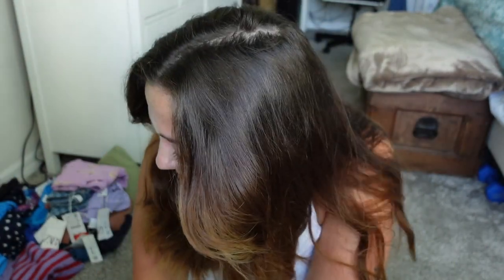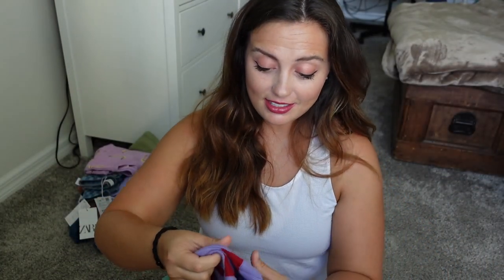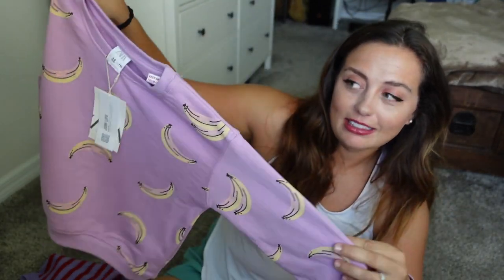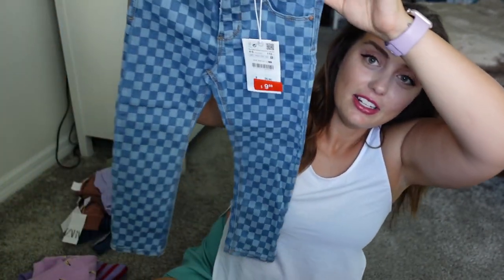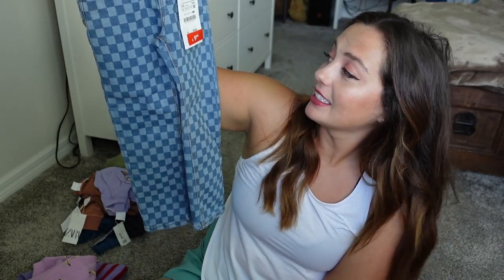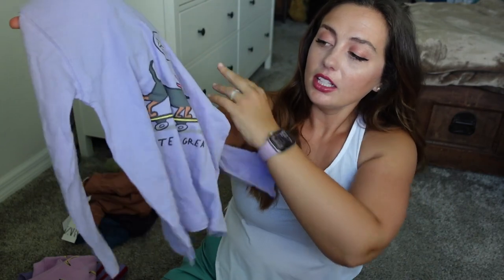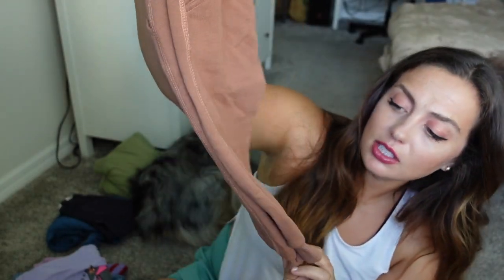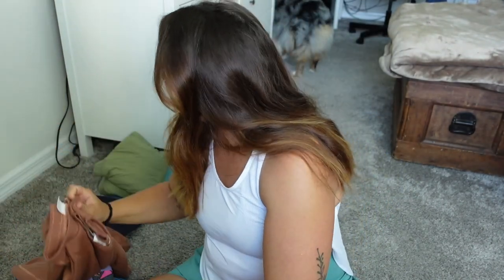ZARA KIDS SALE HAUL | Prepping the kids for Germany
If you're new here, welcome! My name is Thea! We're moving to Germany next January after living in Georgia and Florida for the past nine years so we're trying to prepare ourselves for the change of climate and culture.

-Thea